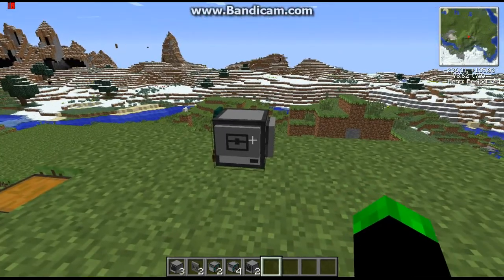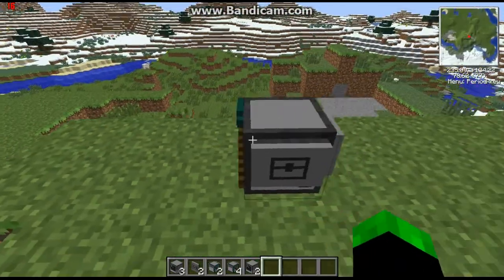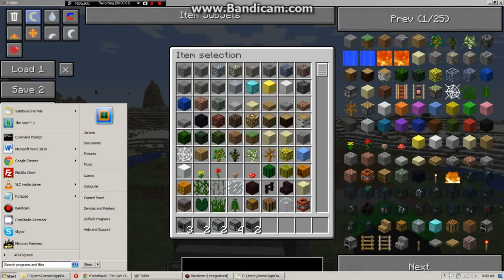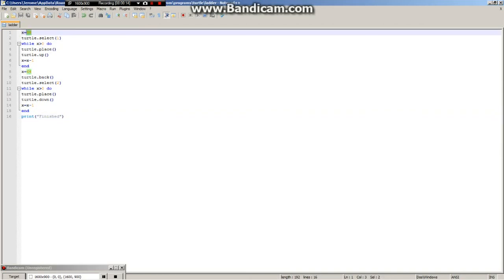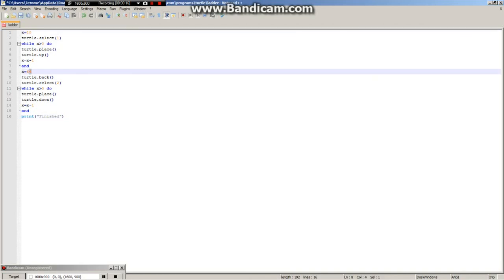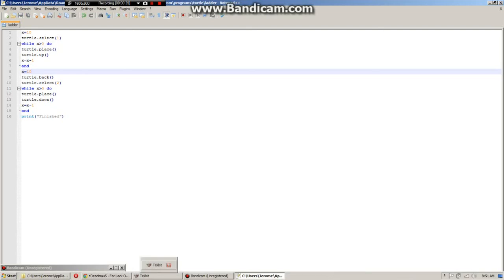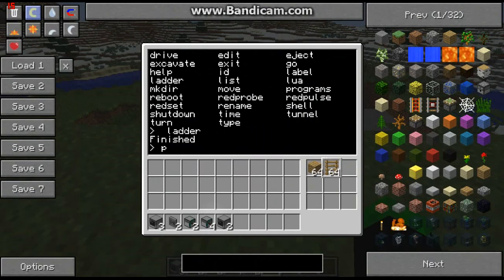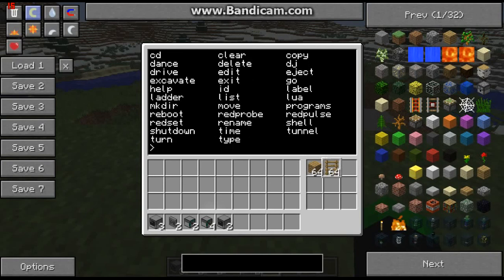Tekkit/Computer Craft - Creating Programs in Notepad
A tutorial on how to use windows to write code for computer craft